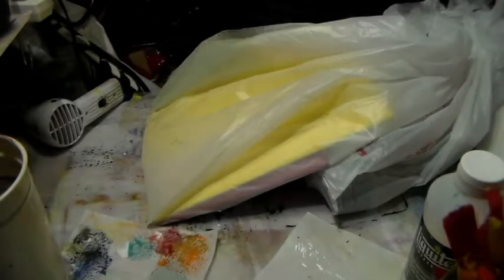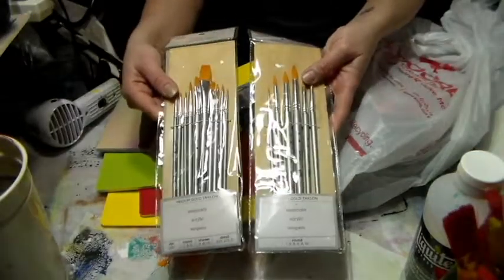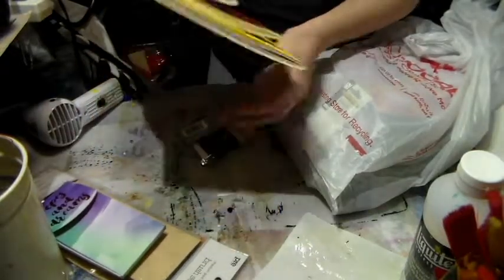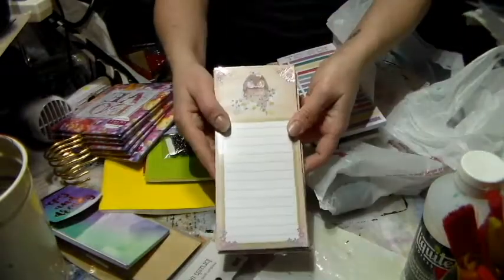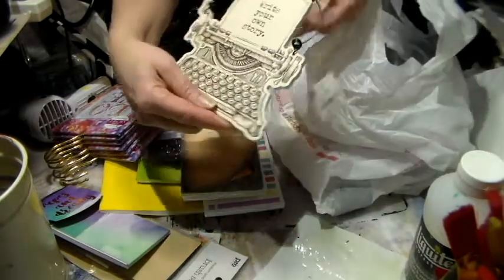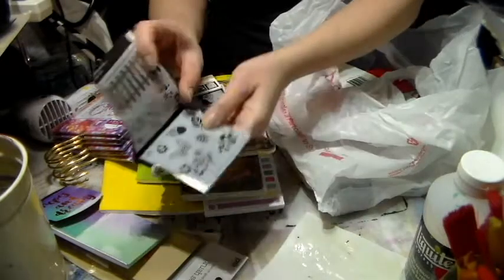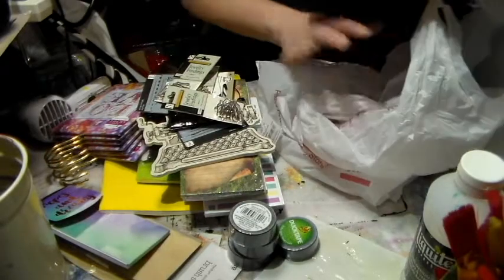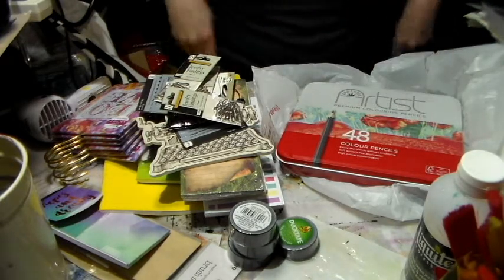AC Moore Haul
I had to go to the States! And when I do that I just HAVE to go and get some stuff at AC Moore! So here is my haul this time. They have amazing stuff and it's really hard to stop from purchasing more... but I had a small limit to get back to Canada lol